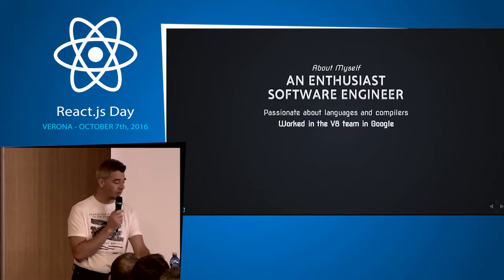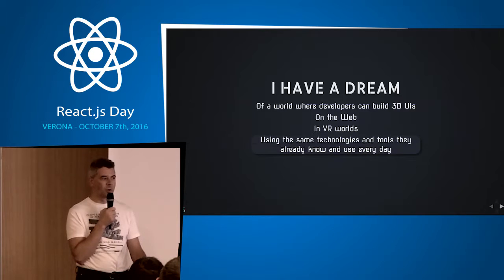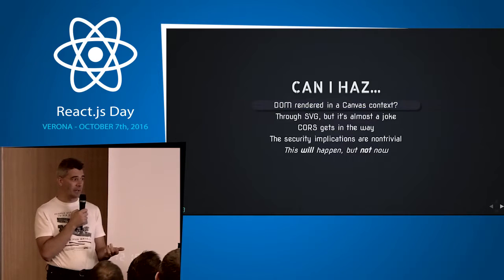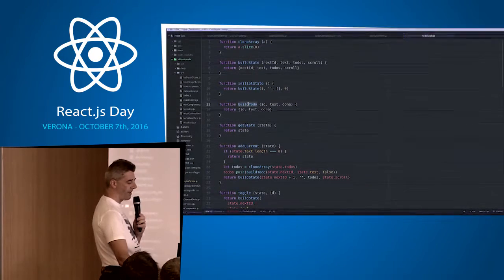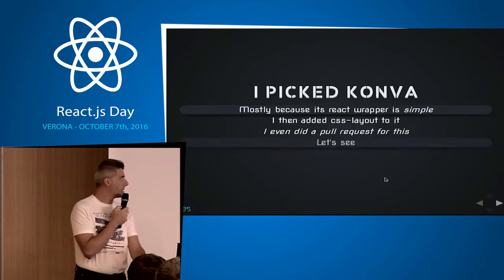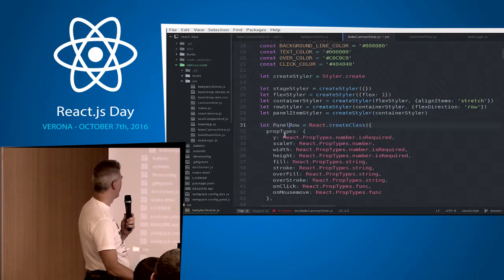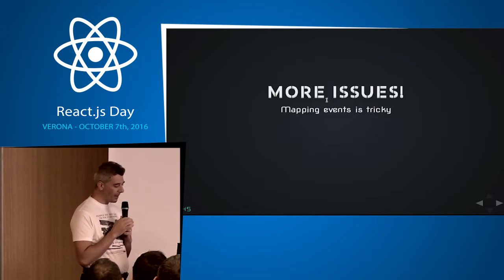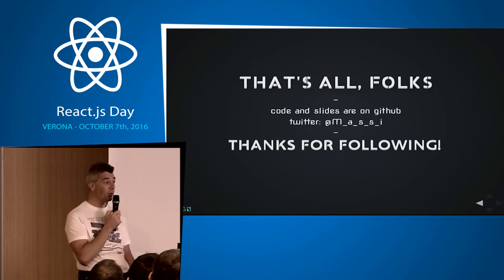Massimiliano Mantione - Reactive Reality - ReactJS Day 2016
We all like building User Interfaces with React. But what happens when our application is showing a 3D world, virtual-reality-like, using WebGL Should we leave the UI in the DOM, flat and out of the 3D environment? Or could React.js be used to build a UI *inside* the 3D world? And what if we wanted to share the business logic code between 3D and 2D versions of the UI?